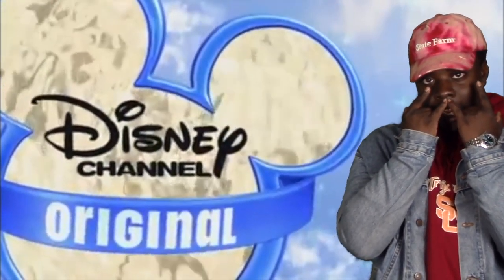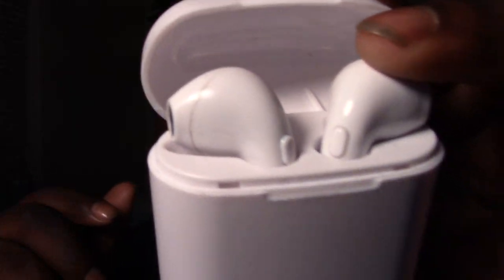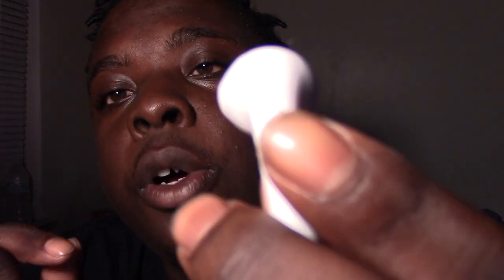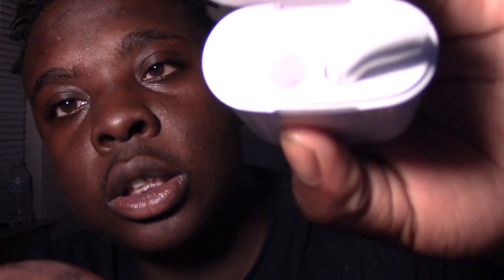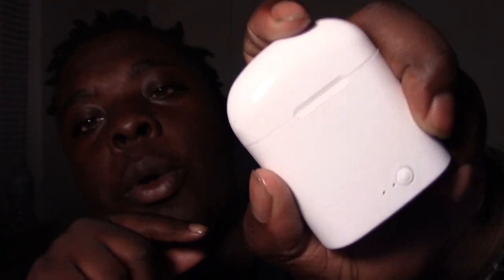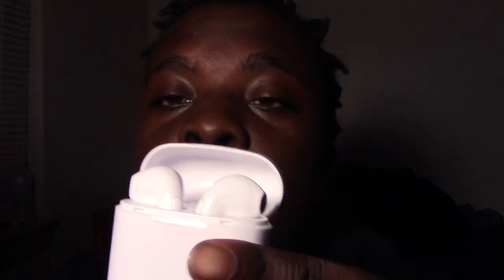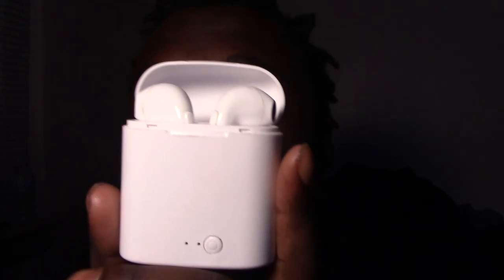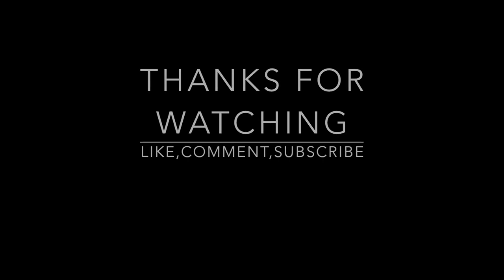Billboard Brand Airpod Review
Ok this is a video about BillBoard brand airpods that i bought and i thought id see whether theyre worth it or not.

FollowMy IG: Padrino.qui
Follow Me On Snap: Florida_ynic